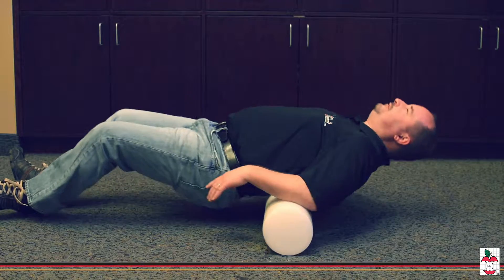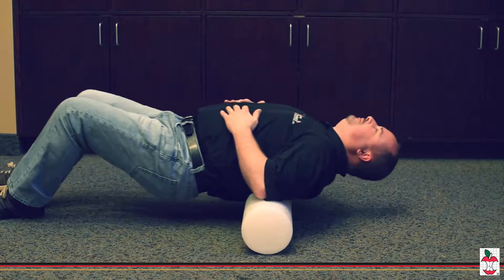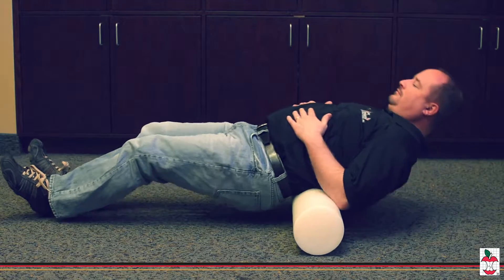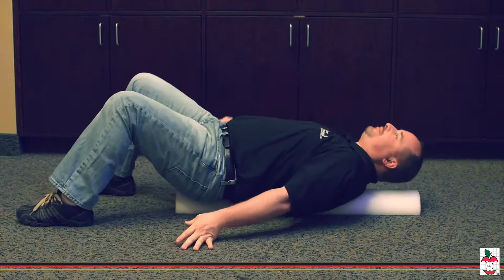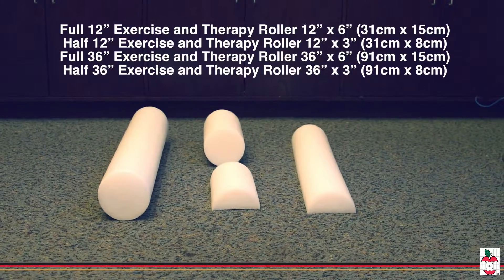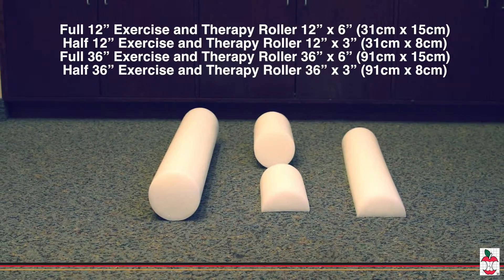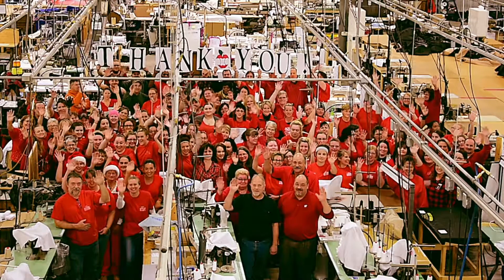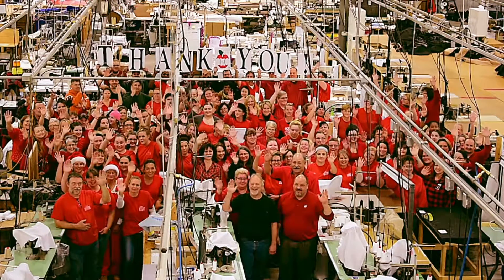Core Performance Roller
Core Performance Roller is a simple tool to help improve balance and alignment. It can be used during physical or rehabilitation therapy to help with developing core stabilization, stamina and body awareness. It can also be used for myofascial release, helping to eliminate trigger points and knots in muscles, increasing range of motion and balancing the body.